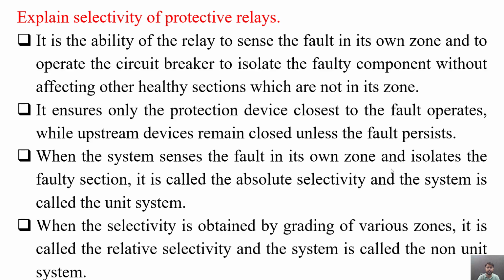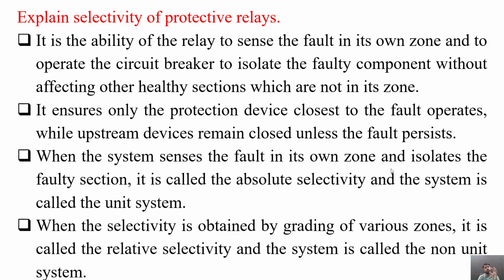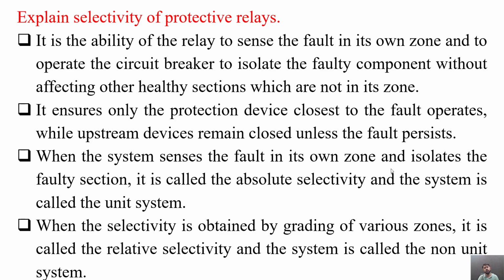SGP Video short on Explain selectivity of protective relays in English